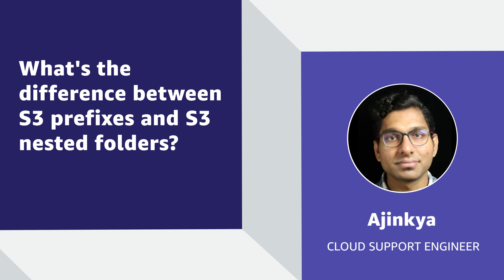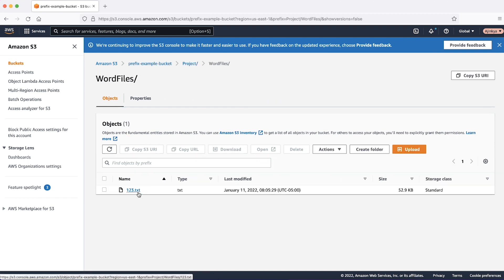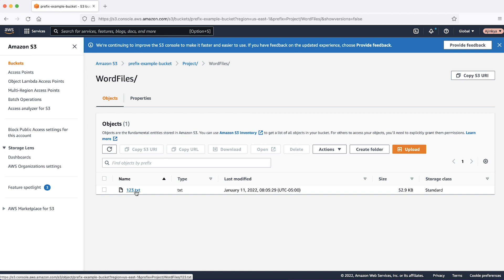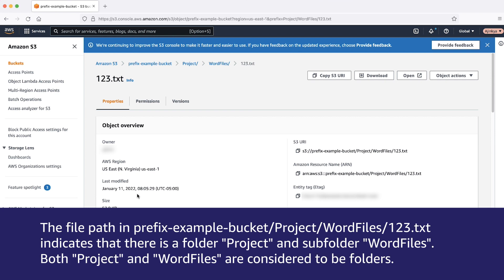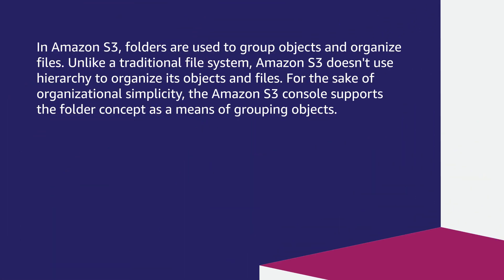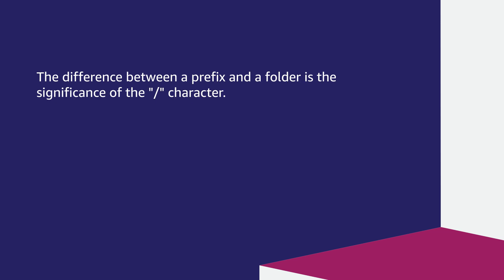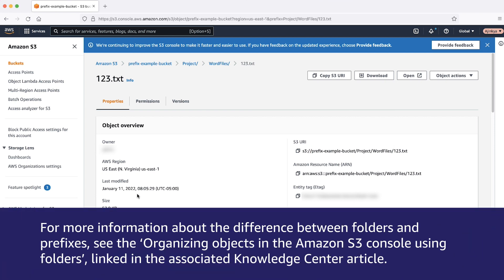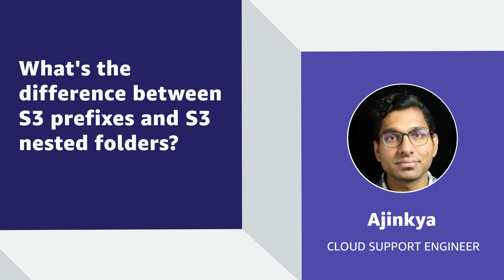What's the difference between S3 prefixes and S3 nested folders?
Skip directly to the demo: 0:28

For more details, see the Knowledge Center article associated with this video

Ajinkya shows you the difference between S3 prefixes and S3 nested folders.

0:00 Introduction
0:28 More about prefixes
1:30 Example object
2:33 More about folders
3:10 More information about the difference between prefixes and folders
4:21 Closing